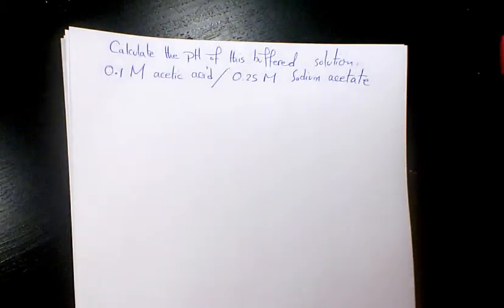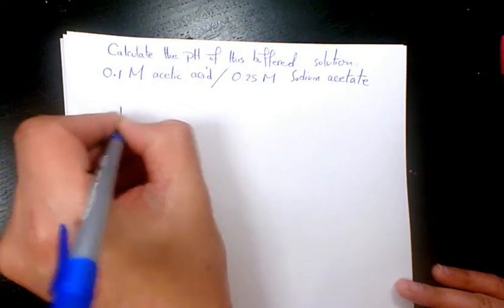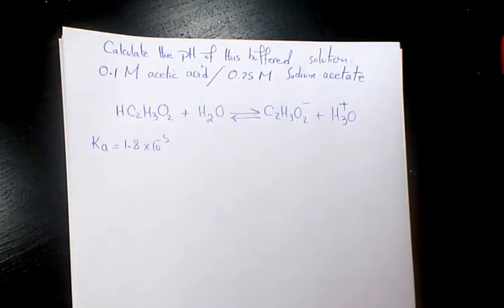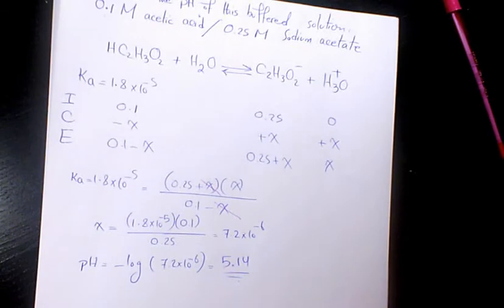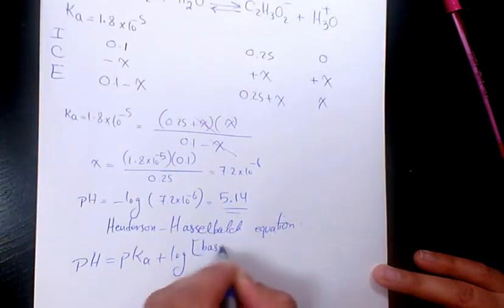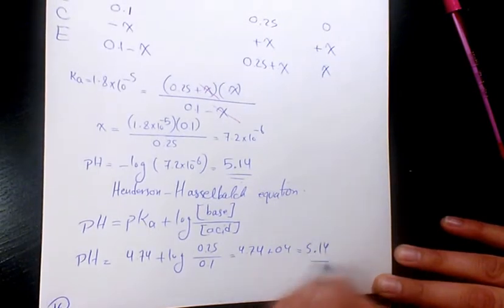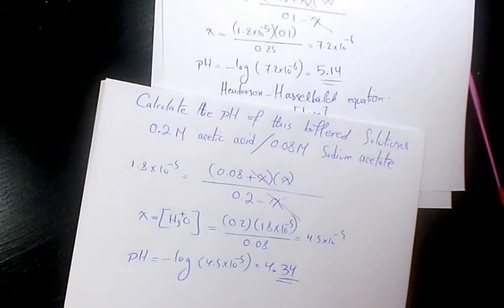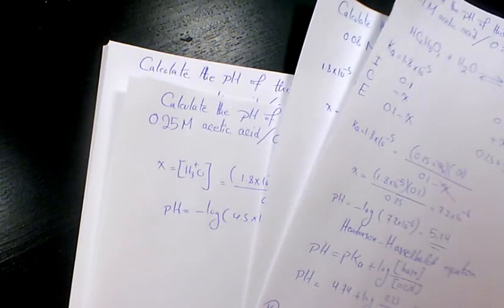Calculate the pH of a Buffered Solution of Acetic Acid and its Acetate in 4 different Concentrations